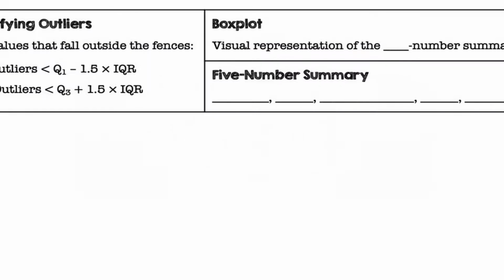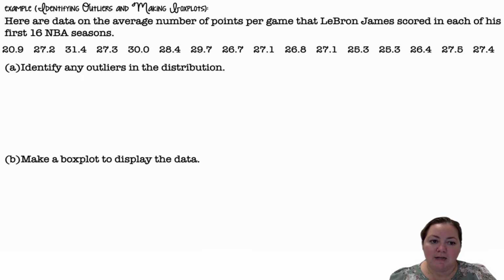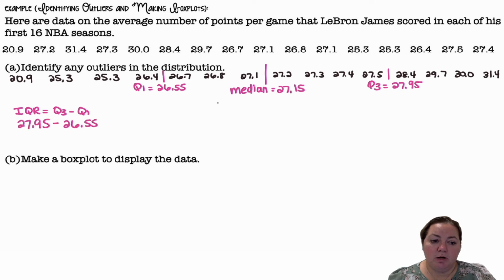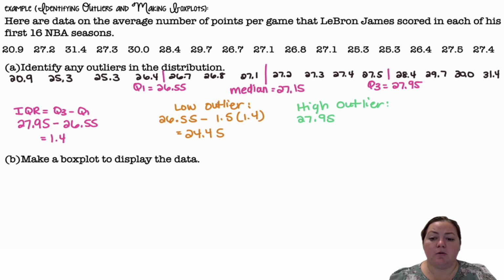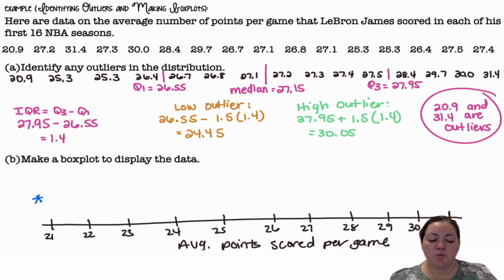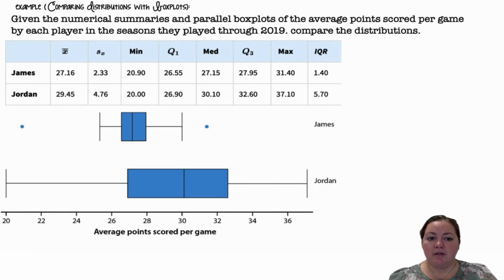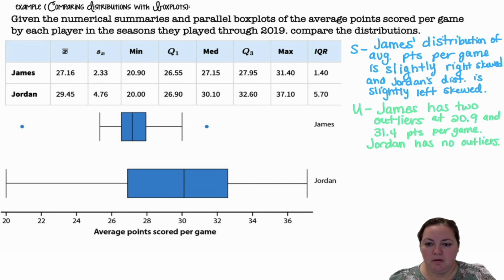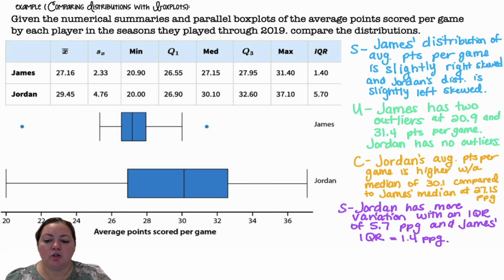1.8 Summarizing Quantitative Data: Boxplots & Outliers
1.8 Summarizing Quantitative Data: Boxplots & Outliers